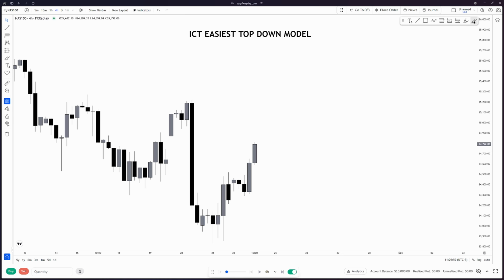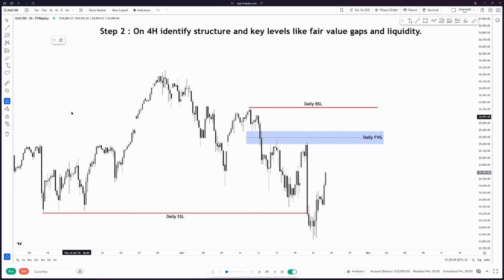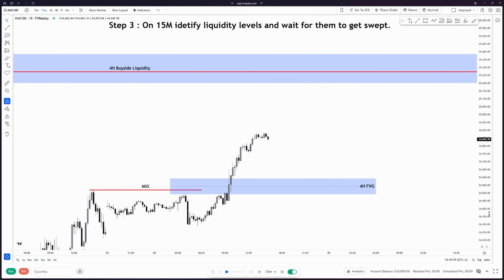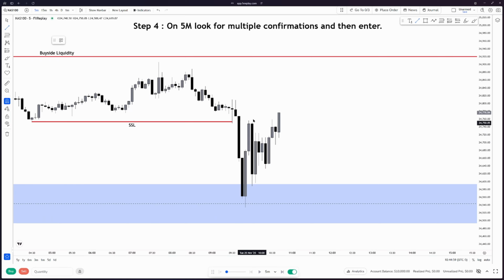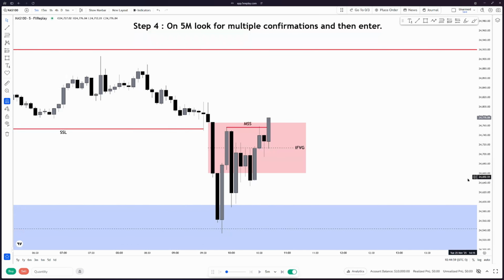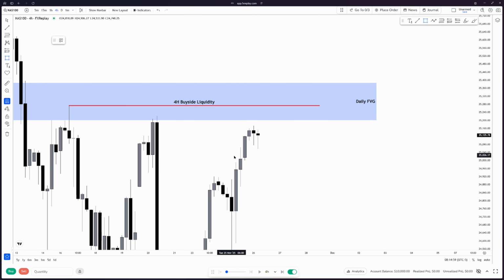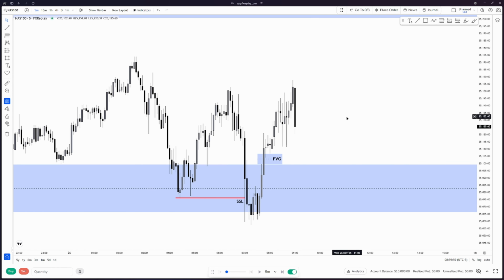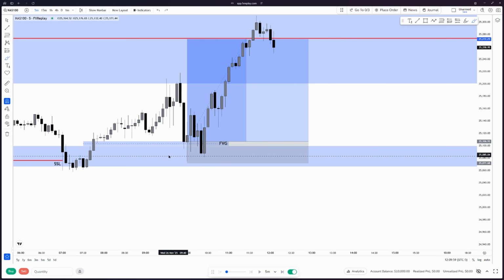This Simple Top-Down ICT Strategy Works Everyday